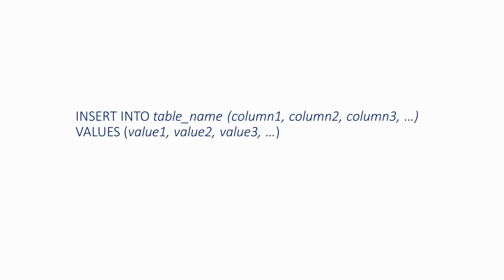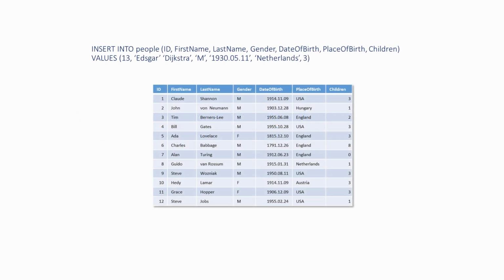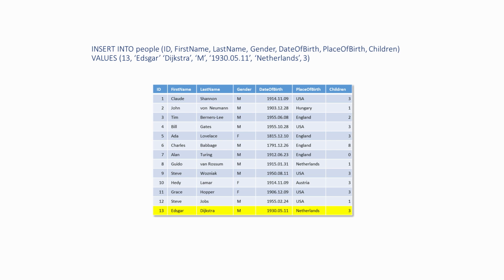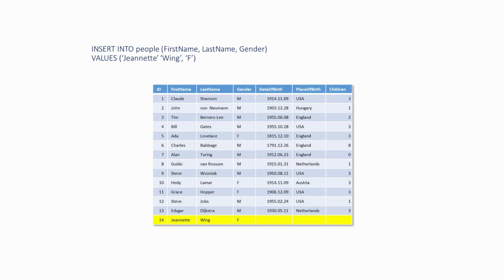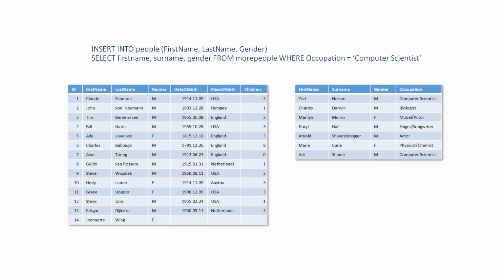The SQL INSERT Statement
This video explains how to use the INSERT statement of the Structured Query Language (SQL).  It is the second in a series about a subset of SQL known as the Data Manipulation Language (DML), which is used to work with the data in database tables.  It includes examples of how to use the INSERT statement with the VALUES clause, and with a SELECT statement to copy records from one table to another.  It also briefly mentions the role of an auto-increment column of a table when the INSERT statement is used.